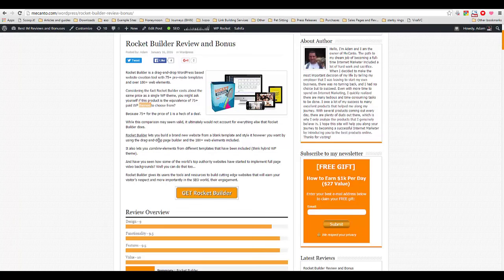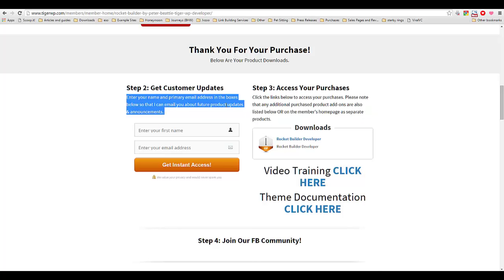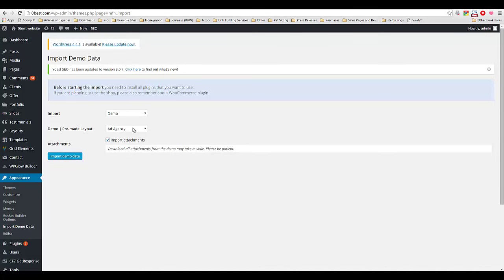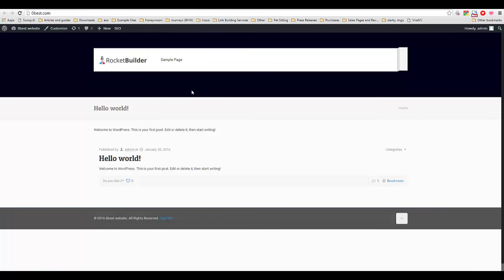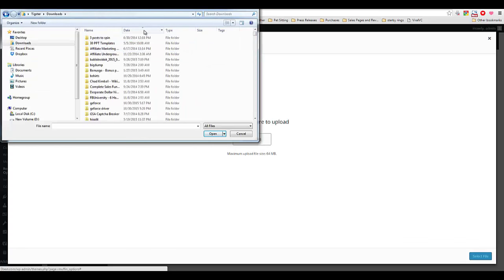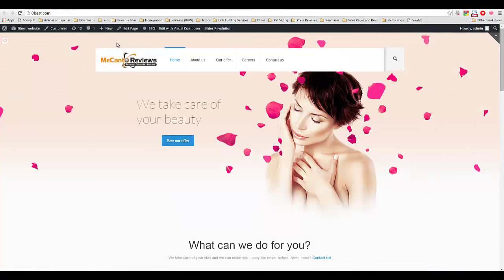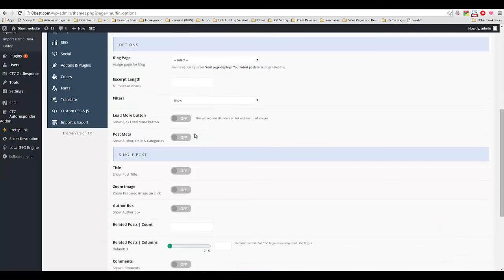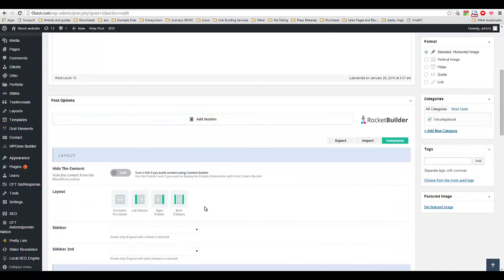Rocket Builder Demo 2 [Mecanto Reviews]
UPDATE (1/27): Although Rocket Builder was a 3 day launch which is now closed, I wanted to apologize to everyone for posting these 3 videos including my own "positive" demo/review of the product. When I reviewed Rocket Builder, I did not know that it was literally a copy of BETHEME, a Wordpress theme that was created previously. It is unfortunate that things like this go on in the business, but knowing that it does, I have to do a better job with my own research methods going forward and I will strive to do that.

Thank you for your understanding and continued support.

In this Rocket Builder demo, my goal is to show you how to start using this Wordpress theme after it has been installed and activated.

The first thing we had to do was clear out any existing content on our website to start from a clean slate. If there was no existing website on the domain you installed Rocket Builder to, this step would not be necessary for you.

After that, I imported one of the pre-loaded templates that comes with Rocket Builder. The first one I used was the Copywriting template. Then I demonstrated the variation between templates that come with Rocket Builder by importing a different template, this time it was the beauty template, and we used that to overwrite the Copywriting template. The result was a completely different looking blog.

In short, Rocket Builder really is like getting 75+ Wordpress themes for the price of 1 and then some...

In my next video, I'll show you how to use Rocket Builder to create a Wordpress post or page from scratch. Since this theme comes with over 180 elements to use, I'm excited to see what we can put together next time.

If you would like to see my full review please check